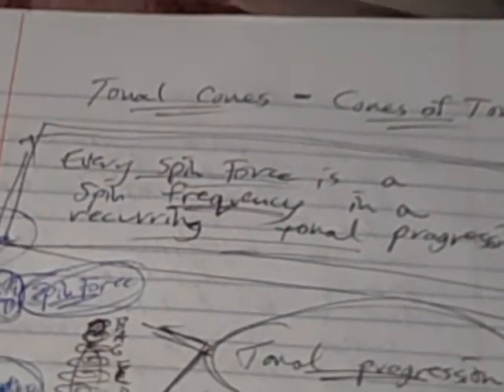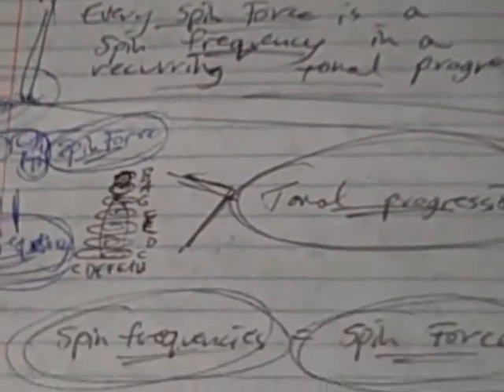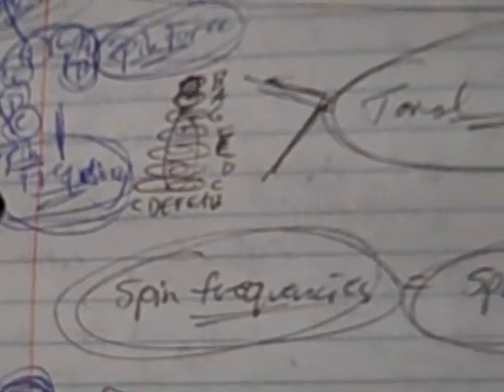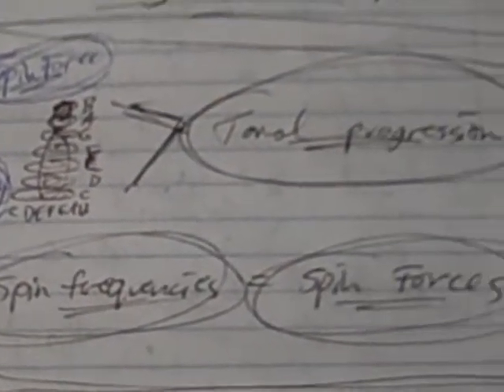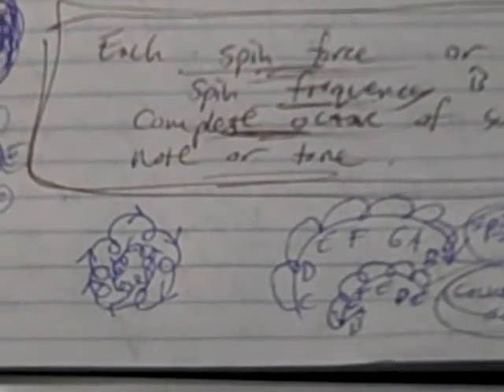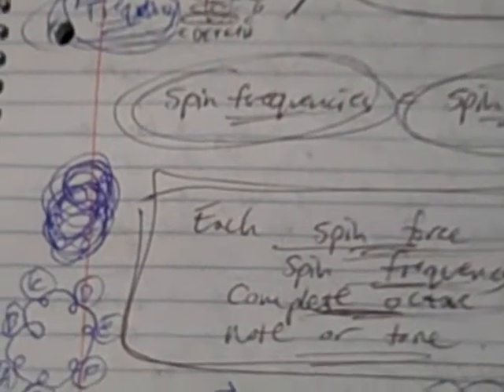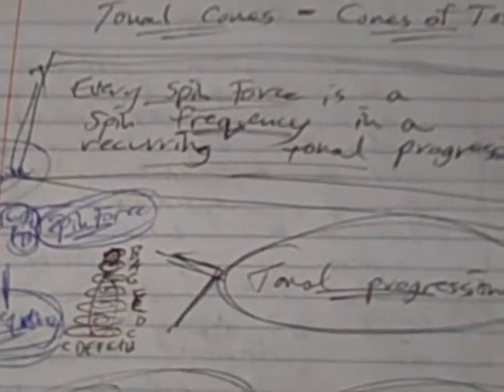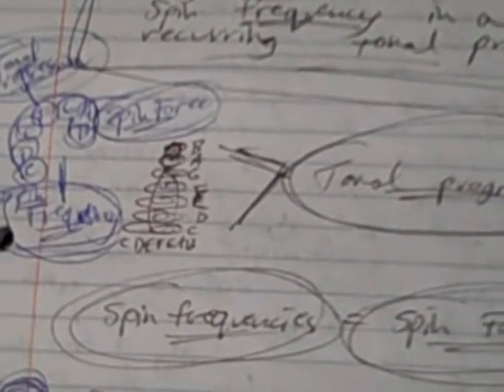Tonal Cones - F = S ÷ CS - Force is Spin; Spin is Tone!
This video is my attempt to explore the question of tonal progressions in nature. My basic assumptions are the following:

1. Every force is a spin and every spin is a tone.

2. Every force is a spin force.

3. Every spin force has a spin frequency, which is an arc of tones.

4. For every spin force there are counter-spin forces.

5. Every spin force is a spin frequency in a recurring tonal progression of the octave.

6. Each spin force or spin frequency is a complete octave of some note or tone.

7. The basic equation F = S ÷ CS (Force = Spin ÷ Counter-Spin)  governs all processes in nature.

Mapping out the tonal structure or progression of the human psyche can help us with our medical science and technology, as well as better understanding human psychology.

Thanks,

G.